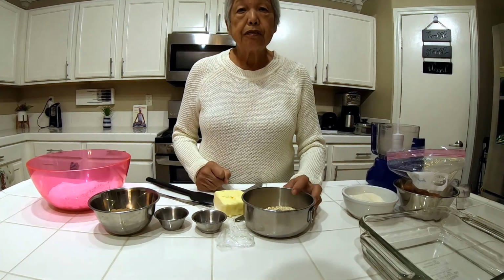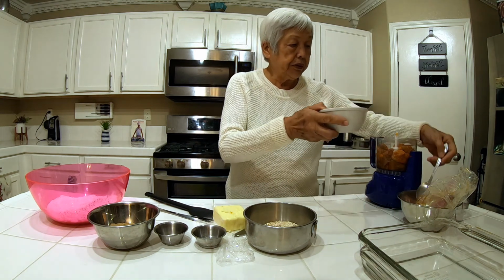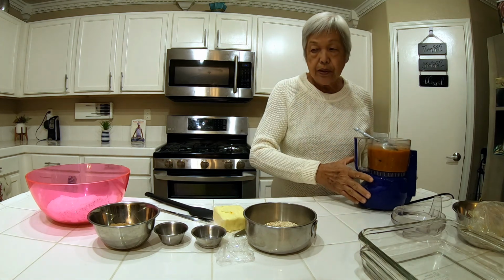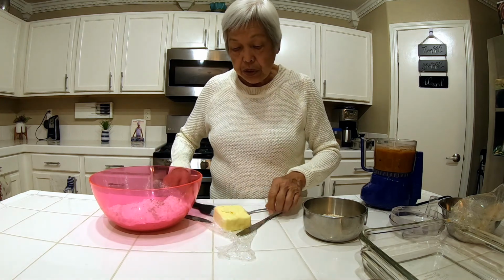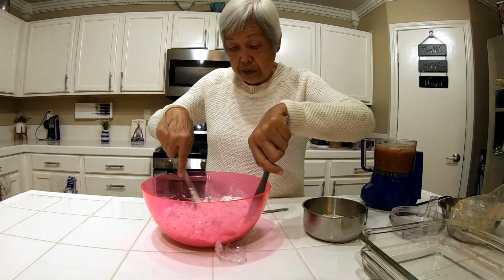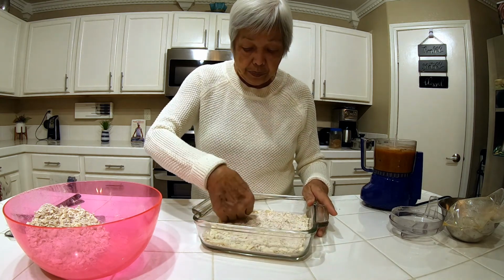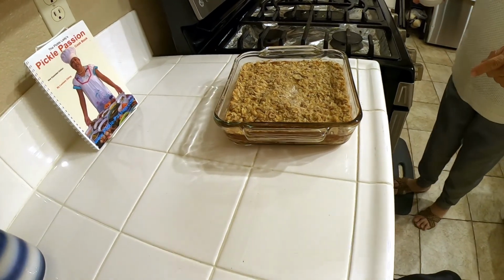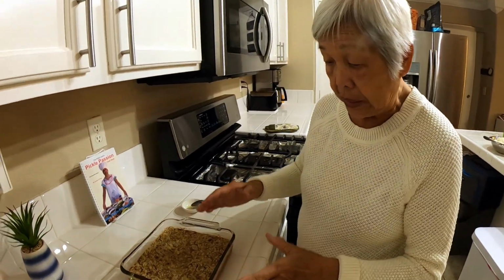Fresh Apricot Bars 😋 | Fresh apricots are best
Apricot season is past but luckily I froze some fruit from the San Miguel Community Garden and am using these for today's video.  Because they are soft when thawed, I am skipping the cooking process.  I just put the apricots in the food processor, add sugar and grind to a paste. You can also use drained canned apricots and cut down on the sugar since the fruit is already sweetened.  If using dried apricots, cook till soft, add sugar and process.  The bars are delicious and delicate and everyone will enjoy them.

If you're in Oahu, Hawaii or Las Vegas, Nevada be sure to check out my PICKLE PASSION COOKBOOK in the library!

You can find this recipe under Desserts.

If anyone has made this please post in Facebook.